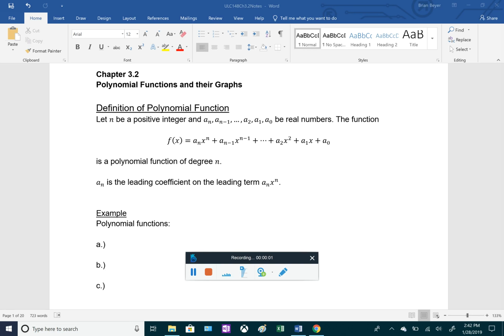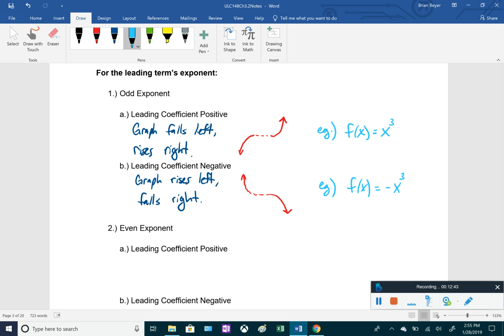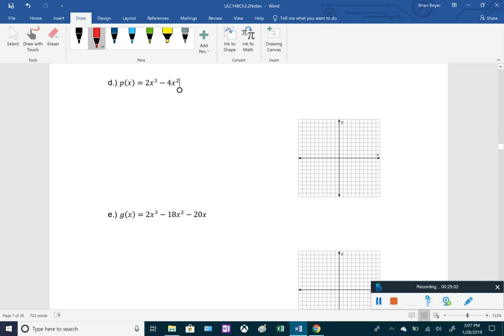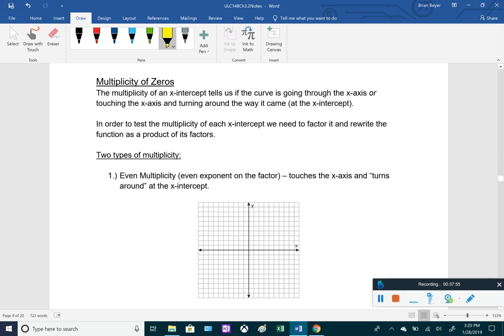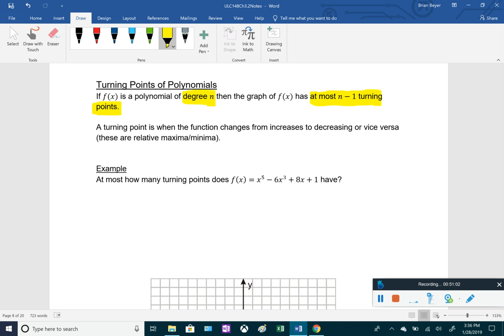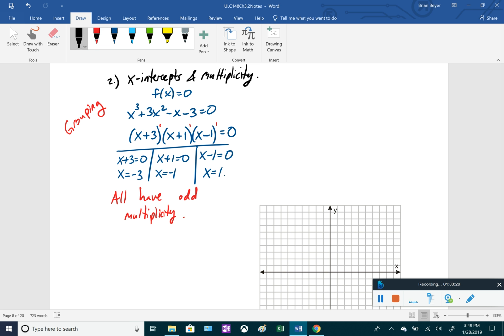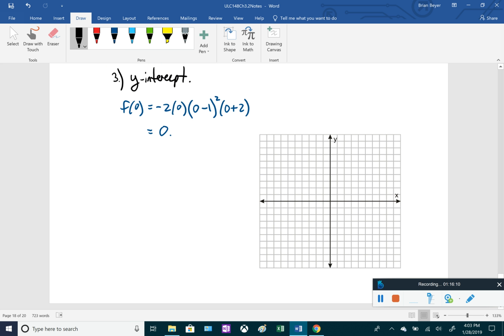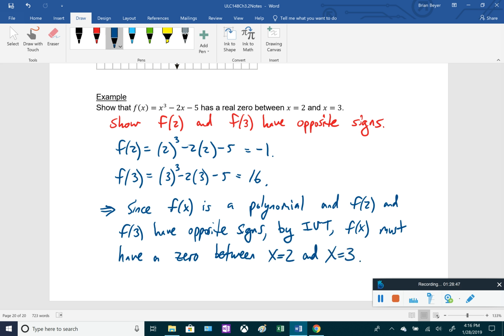Chapter 4.1 - Polynomial Functions and their Graphs